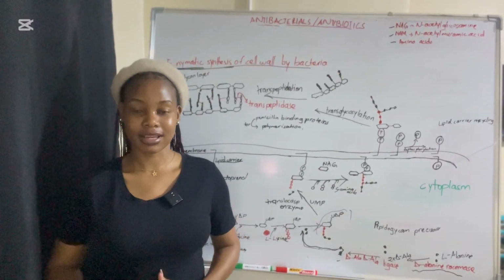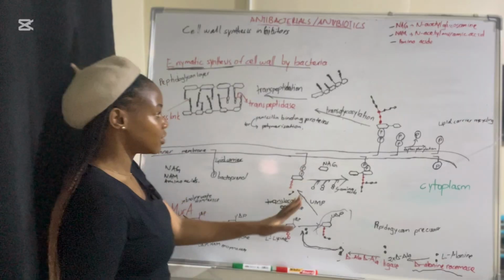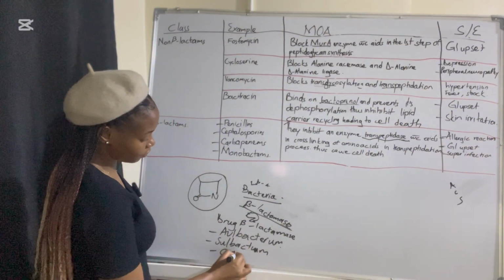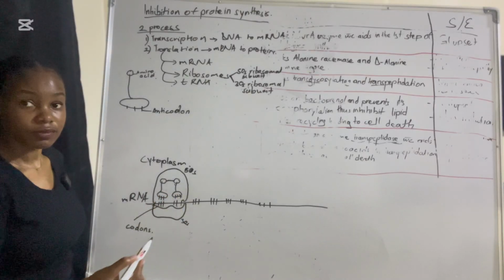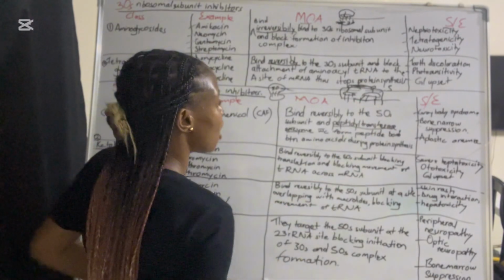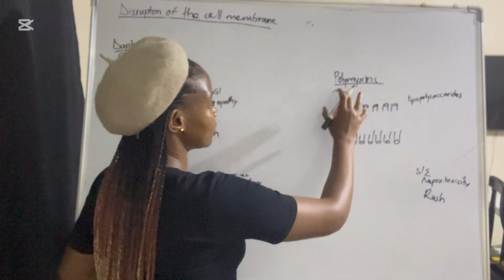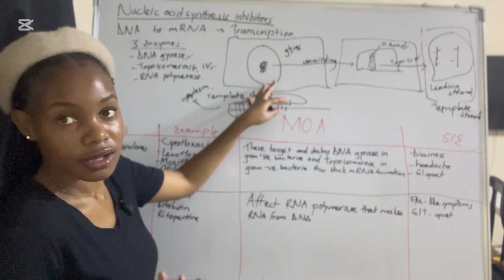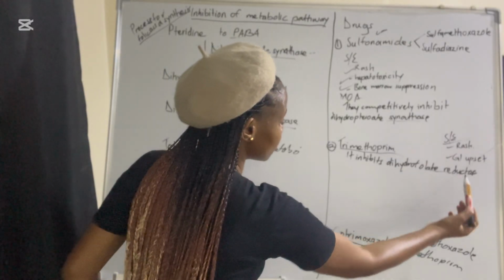Antibacterial agents made easy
🦠 Antibacterial Agents Explained | Pharmacology Made Easy | MCQs & Exam Questions

Are you preparing for pharmacy, nursing, clinical medicine, or other allied health examinations? This lesson breaks down antibacterial agents in a simple and easy-to-understand way.

📚 In this video, you will learn:

* What antibacterial agents are
* Classification of antibacterial drugs
* Mechanisms of action (MOA)
* Common examples of each drug class
* Clinical uses
* Side effects and adverse effects
* Drug resistance
* Important exam tips
* Practice multiple-choice and short-answer questions

🎯 This video is perfect for:

* Pharmacy students
* Nursing students
* Clinical medicine students
* Medical laboratory students
* Public health students
* Anyone interested in learning pharmacology

💬 Test your knowledge by answering the questions in the comments, and I’ll respond with explanations!

Together, let’s make pharmacology simple, practical, and easy to remember.